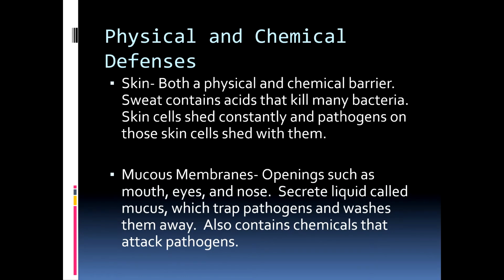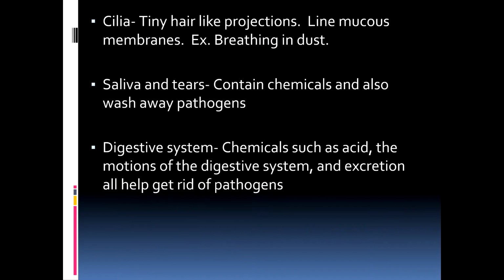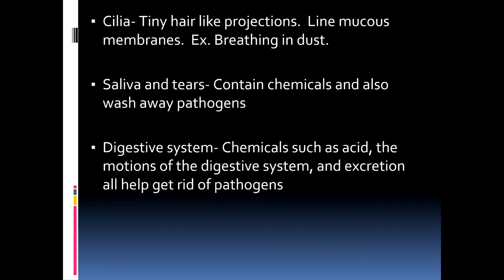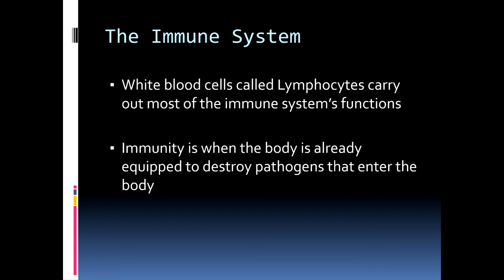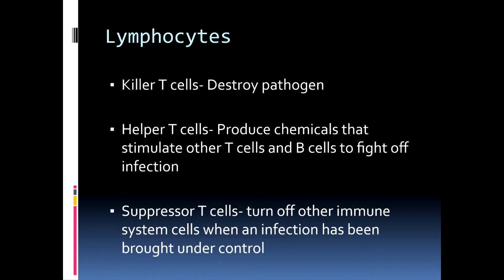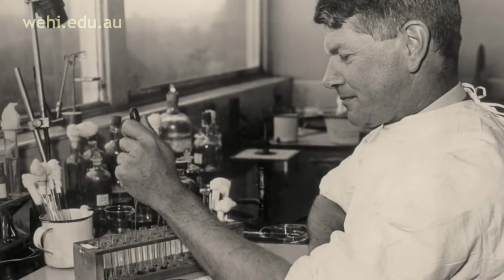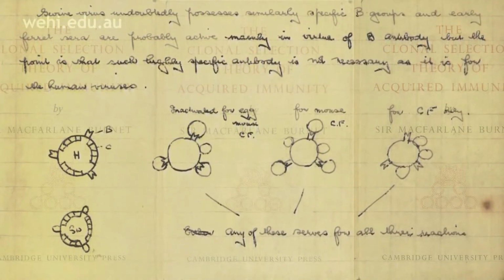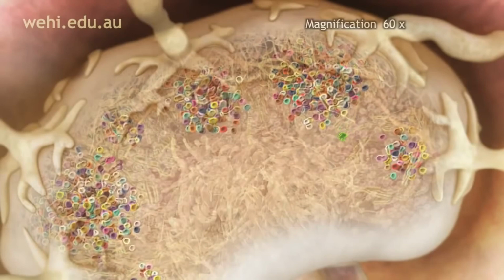Immune System pt 1- Health 11